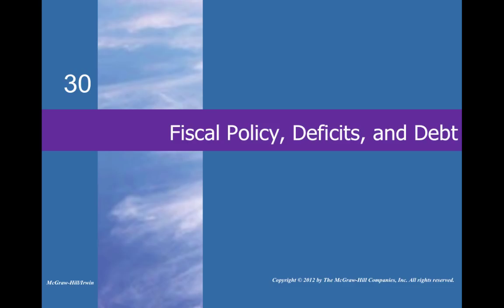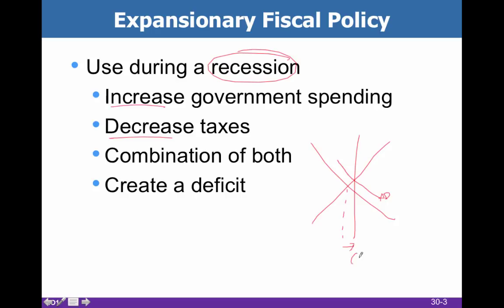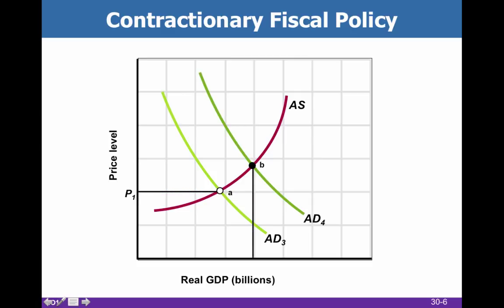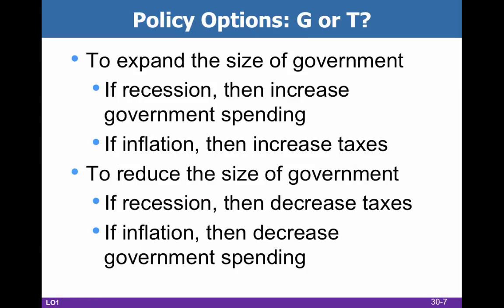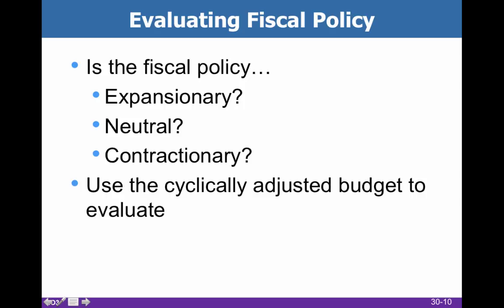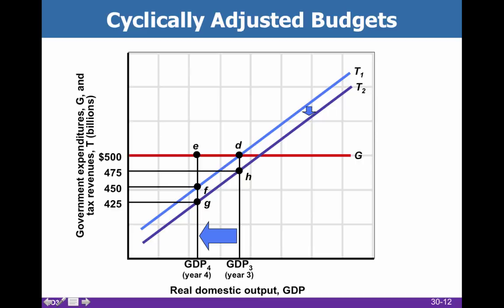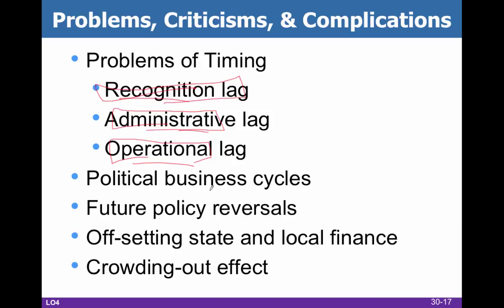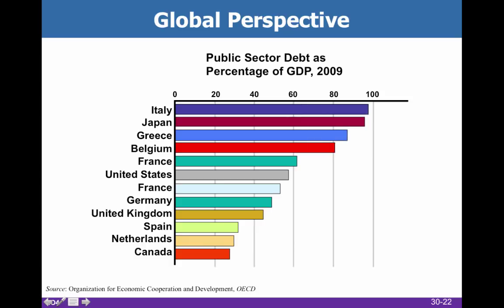Chap 30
Table of Contents:

00:00 - Fiscal Policy, Deficits, and Debt
00:20 - Fiscal Policy
01:37 - Expansionary Fiscal Policy
02:45 - Expansionary Fiscal Policy
04:05 - Contractionary Fiscal Policy
05:39 - Contractionary Fiscal Policy
06:49 - Policy Options: G or T?
08:00 - Built-In Stability
09:45 - Built-In Stability
10:50 - Evaluating Fiscal Policy
12:15 - Cyclically Adjusted Budgets
13:15 - Cyclically Adjusted Budgets
13:37 - Recent U.S. Fiscal Policy
13:43 - Fiscal Policy: The Great Recession
13:50 - Budget Deficits and Projections
14:16 - Global Perspective
14:21 - Problems, Criticisms, & Complications
16:15 - Current Thinking on Fiscal Policy
16:17 - Problems, Criticisms, & Complications
16:22 - Current Thinking on Fiscal Policy
17:08 - The U.S. Public Debt
17:31 - The U.S. Public Debt
17:56 - The U.S. Public Debt
18:09 - Global Perspective
18:32 - The U.S. Public Debt
18:38 - Substantive Issues
18:44 - Crowding-Out Effect
20:19 - Social Security, Medicare Shortfalls